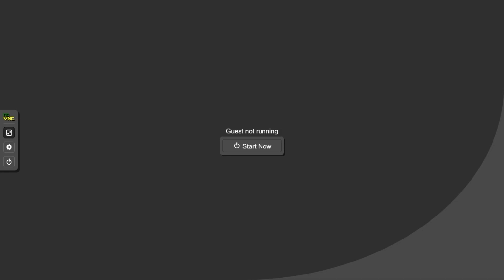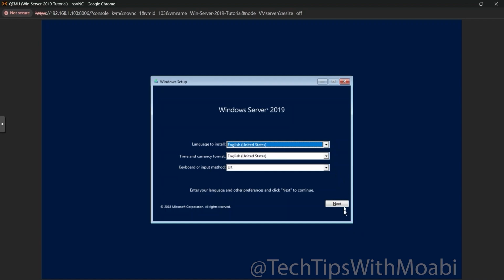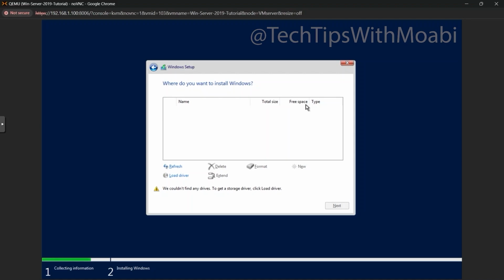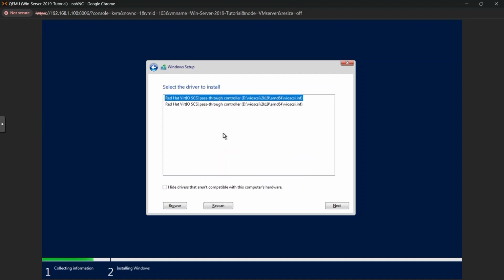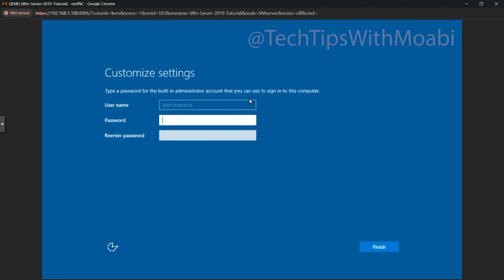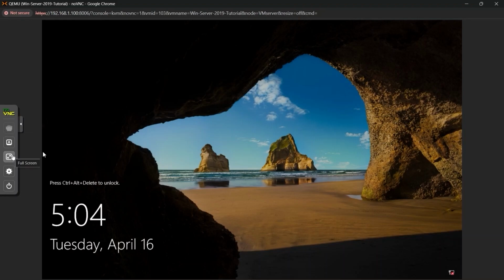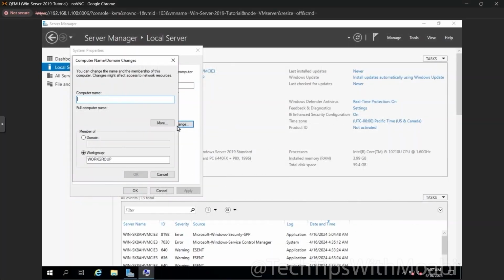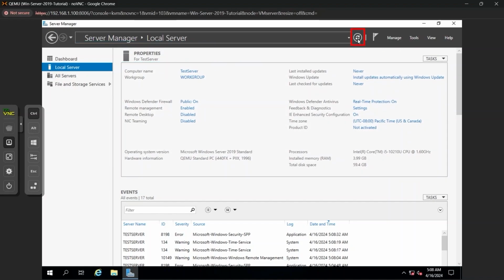Windows Server 2019 Installation Process Using Proxmox VM - Episode - 2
In this video, we will be focusing on installing Windows Server 2019 Standard with Desktop Experience. I will be using Proxmox Virtual Machine but the process is the same with a physical machine. We will be using the bootable USB that we created in the previous video to install the Operating System.

Links are provided below should you need to download any resource that I used in the video